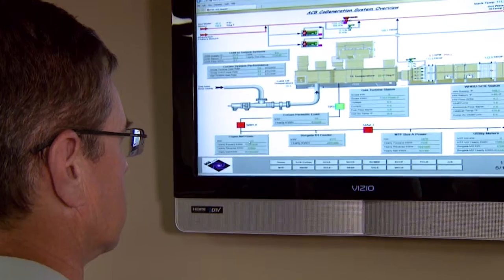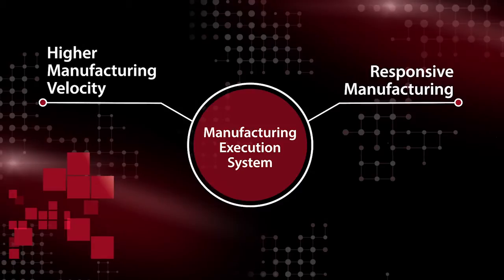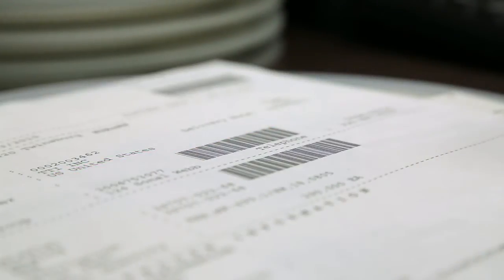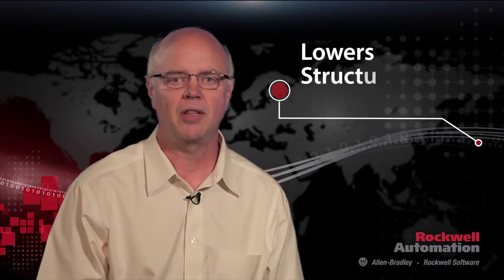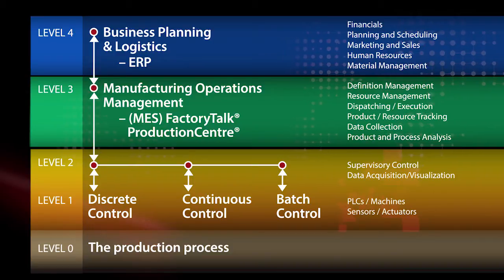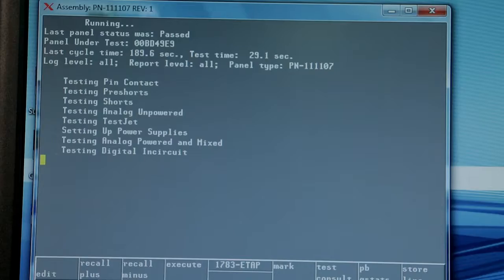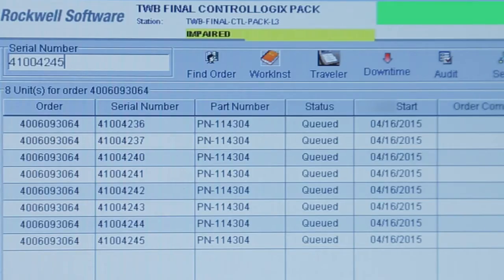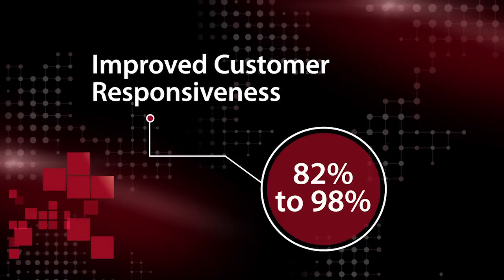The Connected Enterprise Within a Rockwell Facility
This plant floor documentary walks viewers through “a day in the life of a production order”, illustrating through actual footage and accompanying narratives each stage of the workflow.  Highlighted is the story of the Rockwell Automation pursuit of The Connected Enterprise, content that illustrates what a Connected Enterprise may look like on a typical plant floor.  The depiction of workflow explains not only the process and the information available, it illustrates process improvement and what the information can do for a manufacturer.  Through this story, viewers learn how Rockwell Automation and The Connected Enterprise enable smart manufacturing initiatives such as Industrie 4.0 and others through improved information sharing, exposed process inefficiencies and better decision-making.